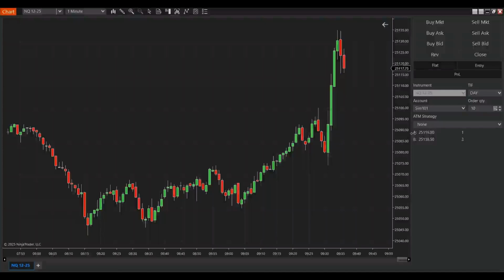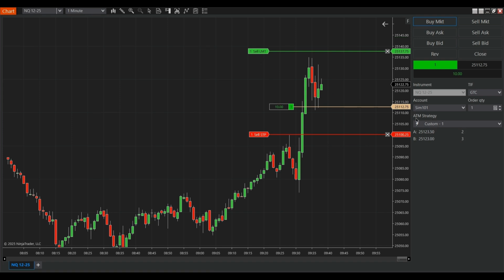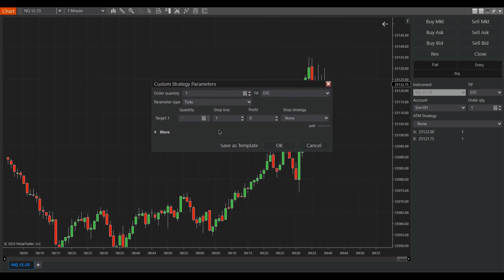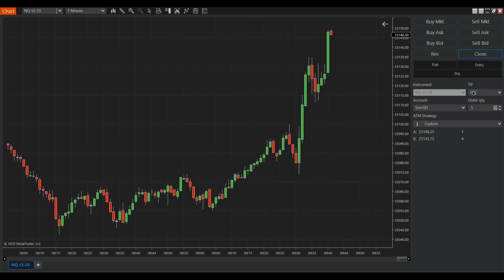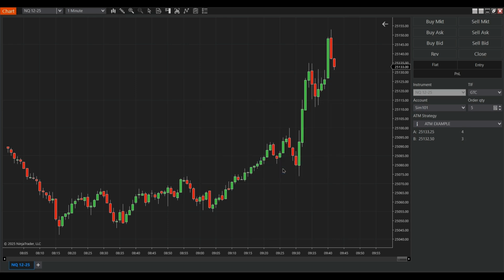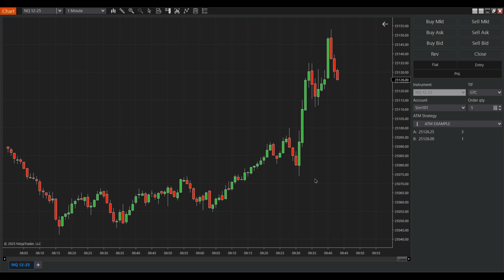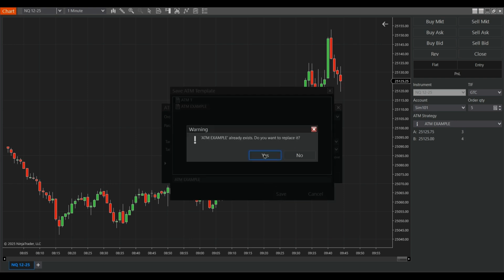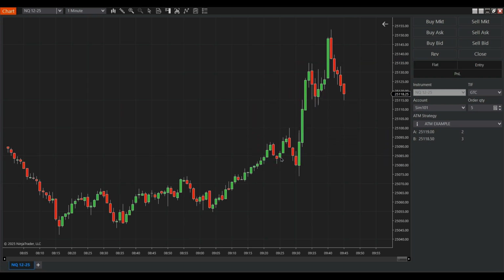Ninjatrader Full Tutorial - Lesson 9 - ATM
Trading in the financial markets especially in futures contracts involves a high level of risk and may result in significant losses. Past performance is not indicative of future results.

This Risk Disclaimer aims to clarify the risks associated with trading activities and the use of services offered by The Technological Trader. You must read and understand this information before engaging with any service.

1. General Trading Risks
Financial Loss
You may lose all your invested capital
Leverage increases risk and may lead to rapid, large losses
Market volatility can cause unexpected outcomes
No strategy, AI-driven or otherwise, guarantees profits

2. Futures Trading Risks
Futures contracts are leveraged instruments that can result in very large losses over short periods of time. This market requires deep understanding, fast decision-making, and a willingness to accept substantial risk. It is not suitable for every investor.

3. Algorithmic Trading Risks
Technical malfunctions may cause unexpected behavior
Backtesting results may not reflect real market performance
Third-party dependencies (API, broker, server) can affect execution
Market structure changes may invalidate once-profitable algorithms

4. Educational Service Limitations

5. Personal Responsibility
It is your responsibility to understand the risks, use the information cautiously, and trade according to your financial and psychological situation. You are under no obligation to trade, and all decisions are solely yours.